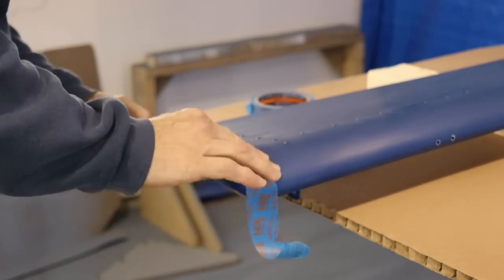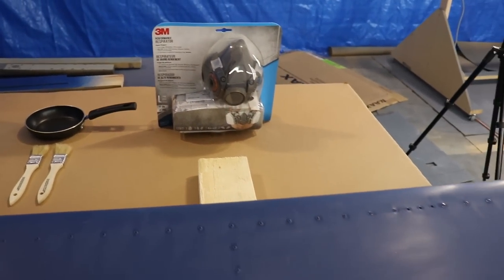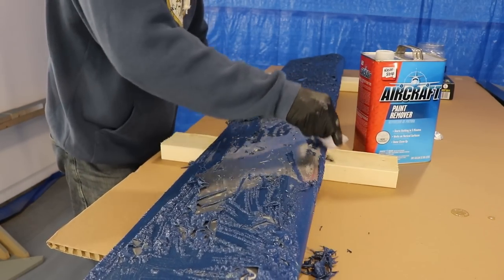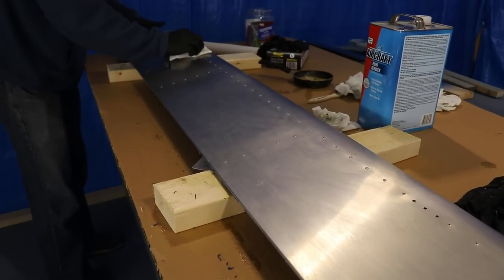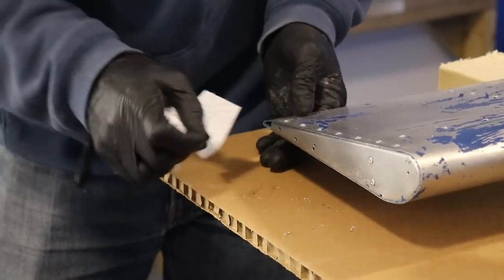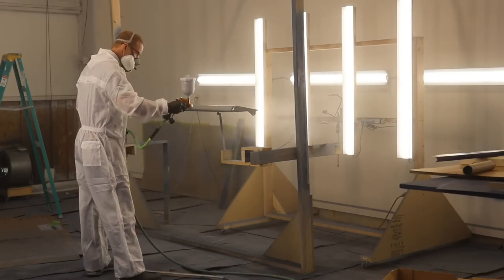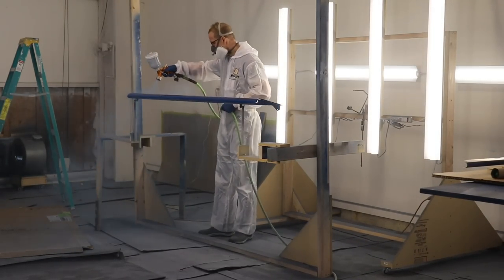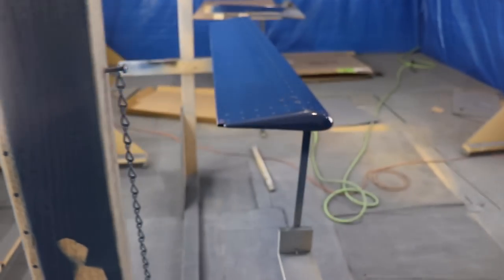Strip, Prime, and Repaint an Aileron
This video is short and to the point. This aileron originally had a bit of orange peel to the paint so I sanded the paint to smooth it out. In some spots I went too far and sanded through the paint. I wanted to start completely over so I stripped the paint off and re-primed and re-painted it. Here's the complete process from start to finish...